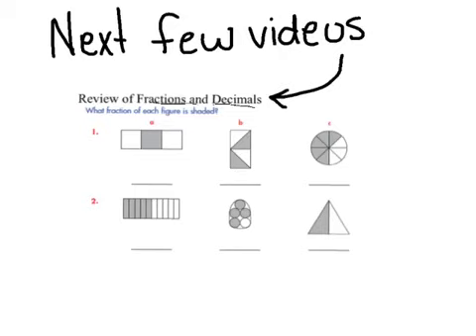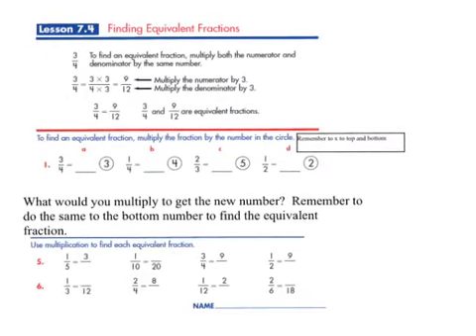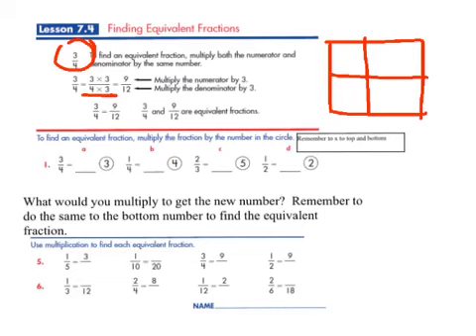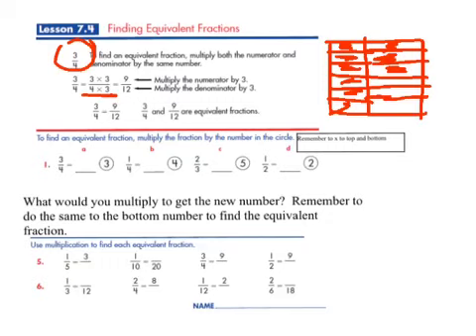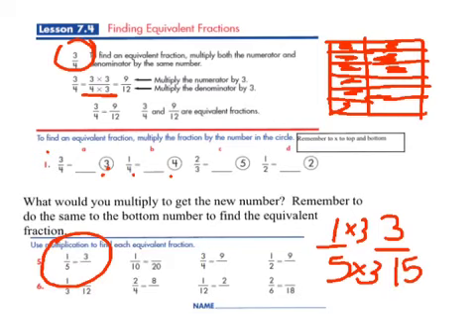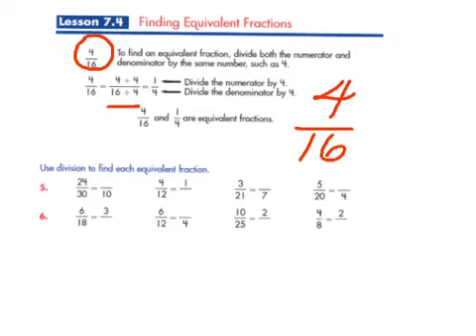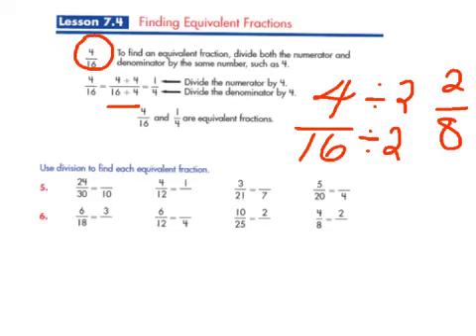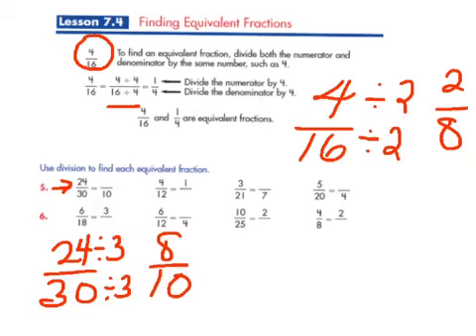5 - reviewing equivalent fractions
review equivalent fractions gr 5